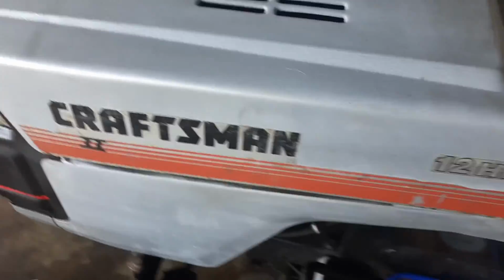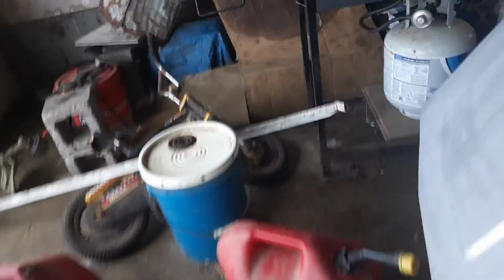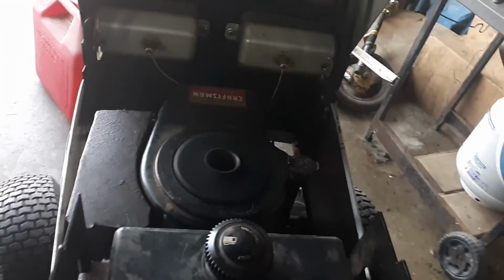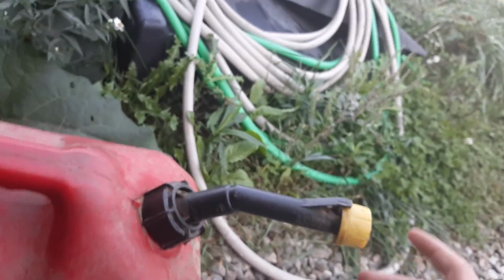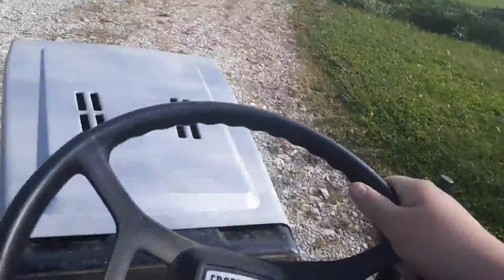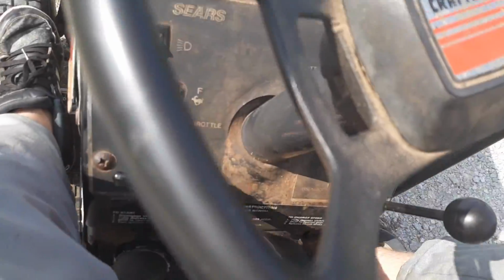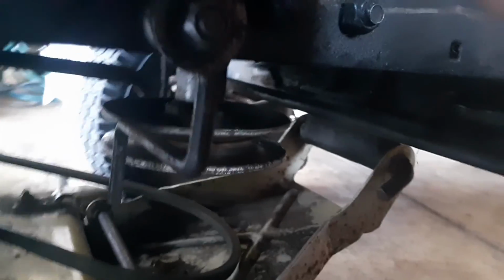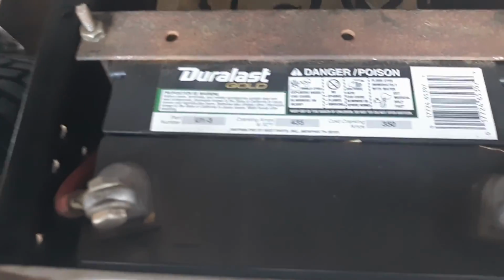Preparing a riding lawn mower for winter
Preparing an 80's tractor for winter